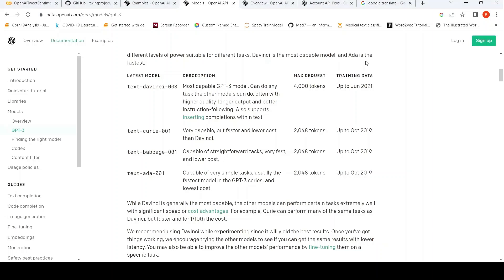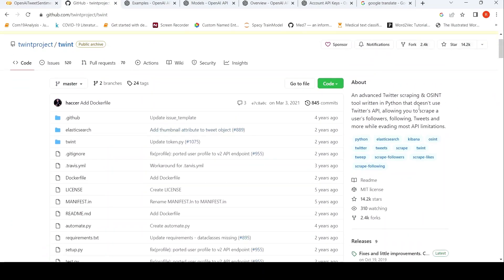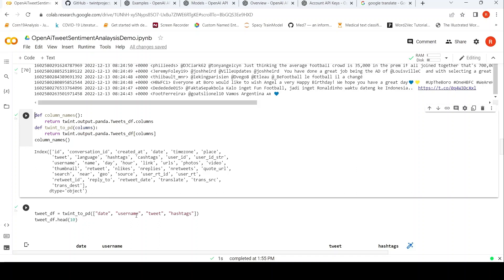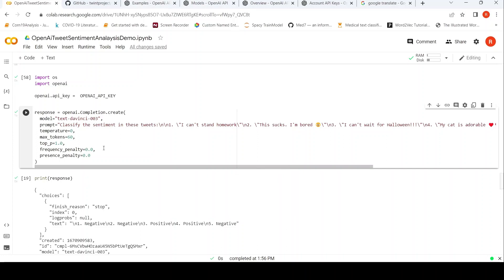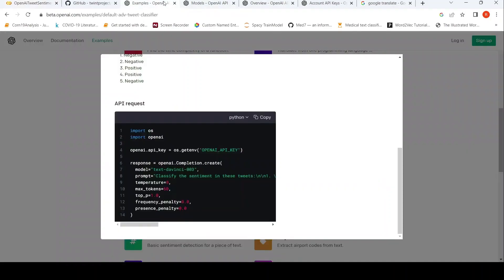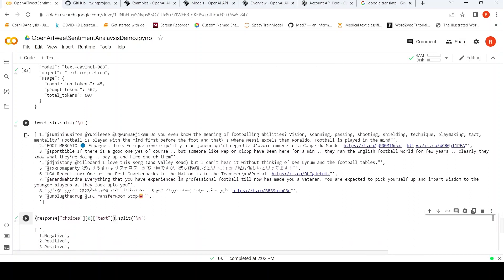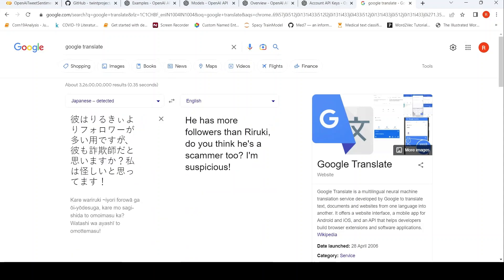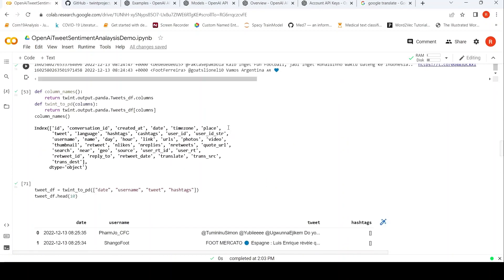OpenAI GPT-3 text davinci 003 Tweet Sentiment Classification , Tweet Scraping using Twint Demo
In this video I demonstrate using a collab notebook,  how you can  classify tweets using Open AI GPT3 text-davinci-003 text completion model. I will be using Twint python library to scrape tweets